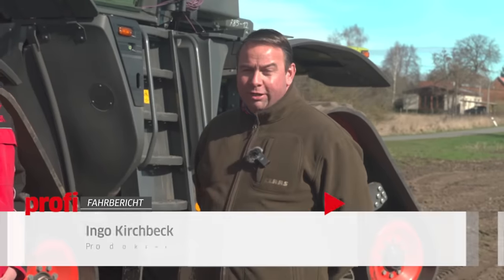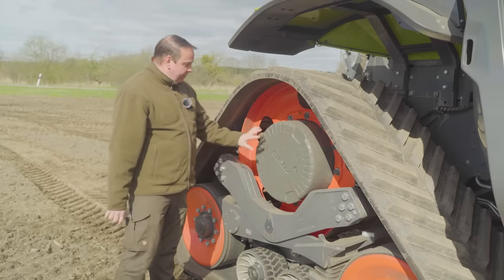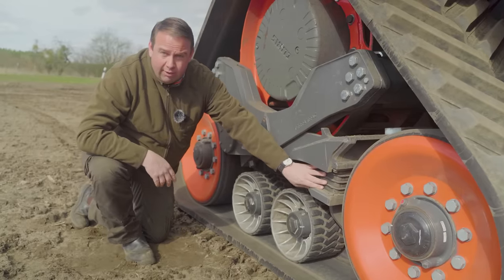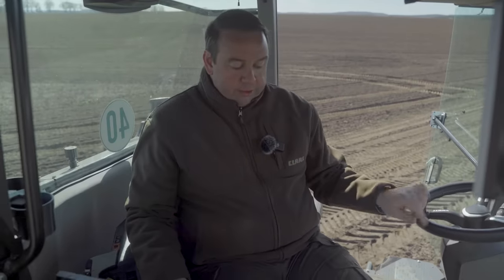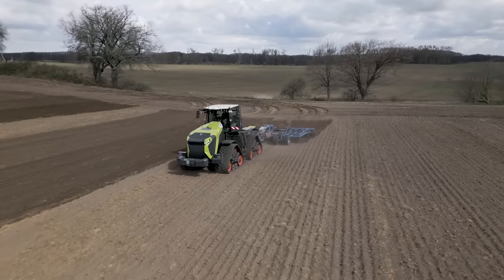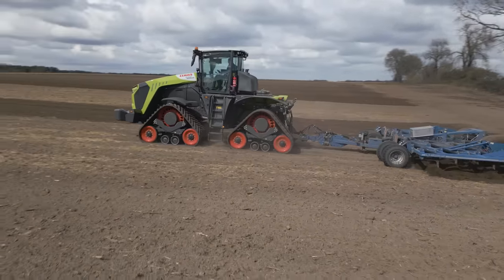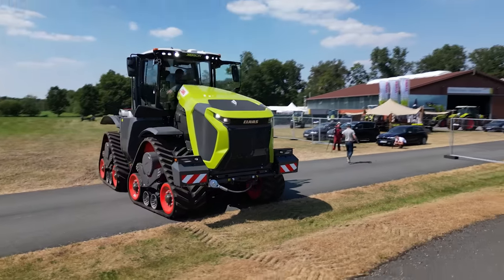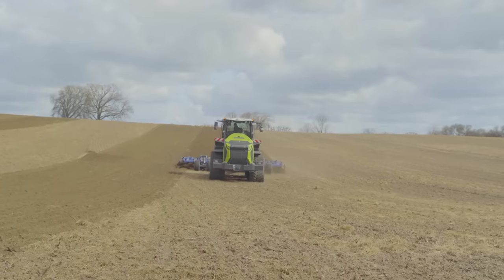Riesige Neuheit! Claas Xerion 12.650 Terra Trac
Mit Spannung erwartet, hat Claas jetzt die neue große Xerion-Baureihe
vorgestellt — mit 653 PS und ohne Drehkabine. °Schaut hier exklusiv
den Fahrbericht von der neuen Zug-Maschine aus Harsewinkel.

Credits:
Redaktion: Hubert Wilmer
Kamera: Stephan Hülsmann
Sprecher: Christoph Wittelsbürger
Produktion: Stephan Hülsmann